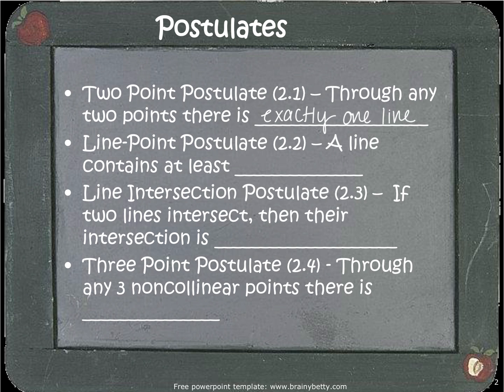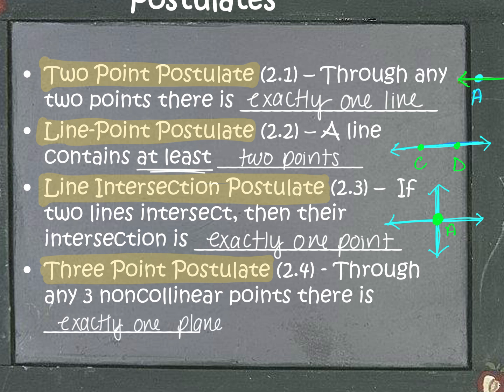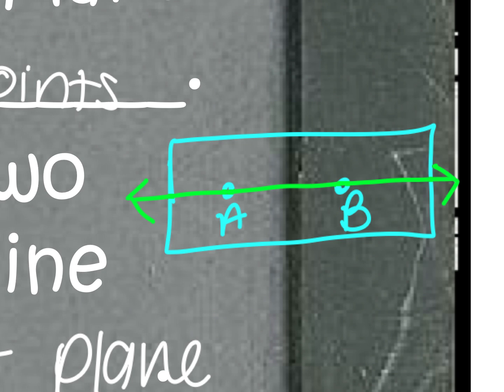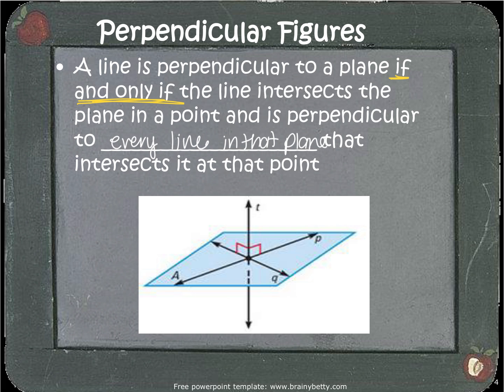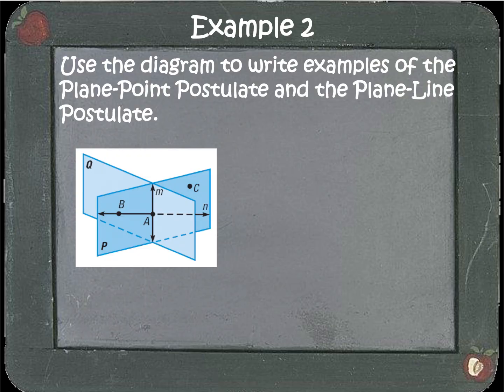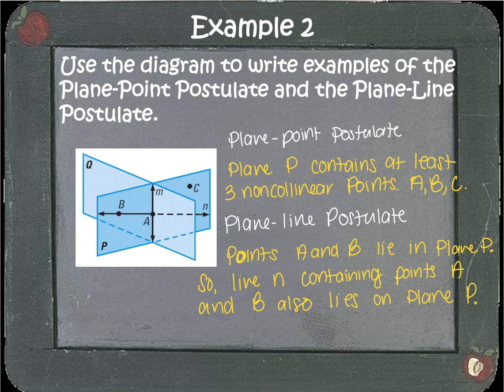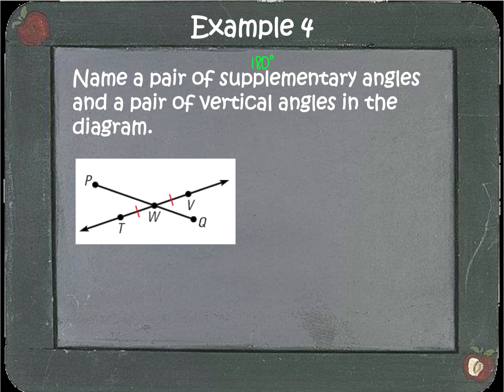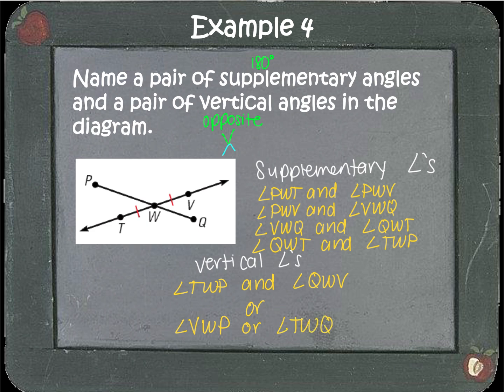2.3 Use Postulates & Diagrams